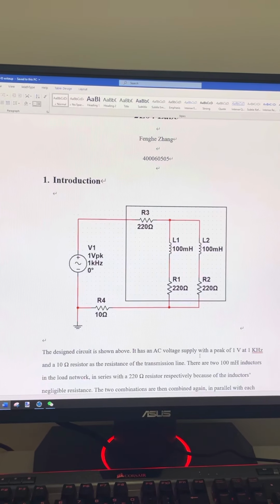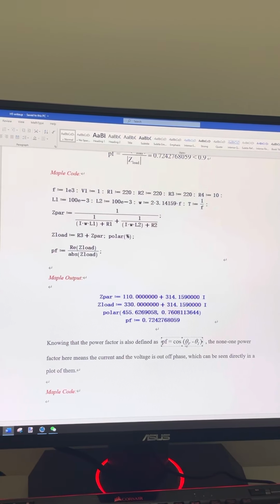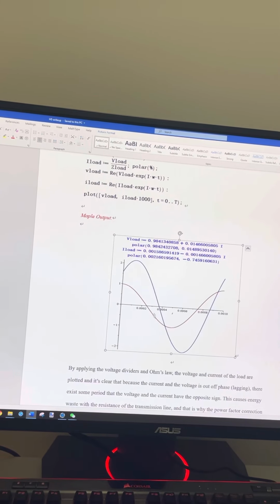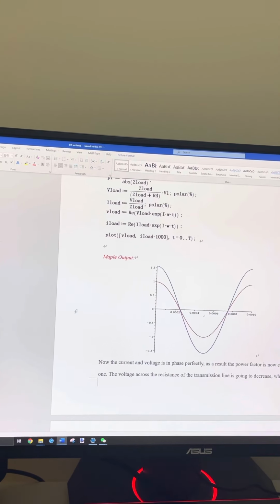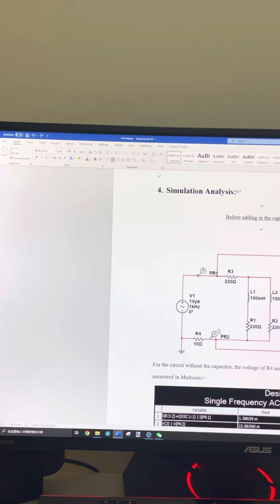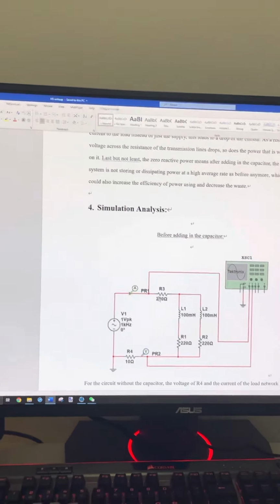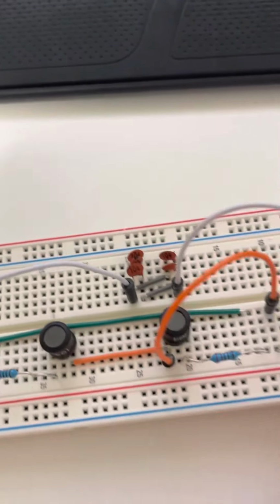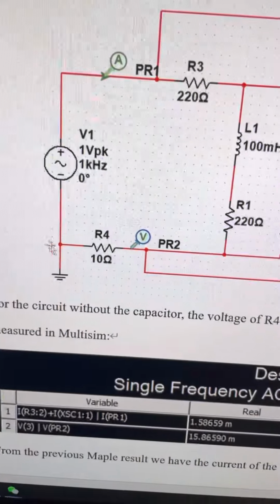2021年11月1日